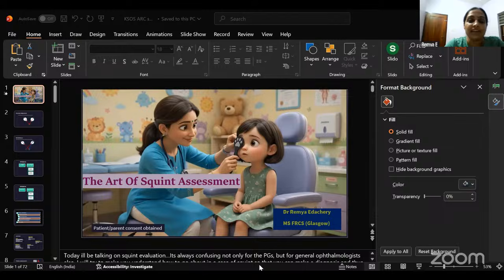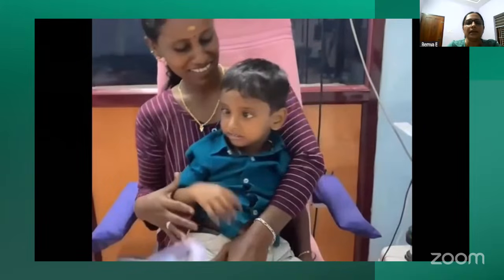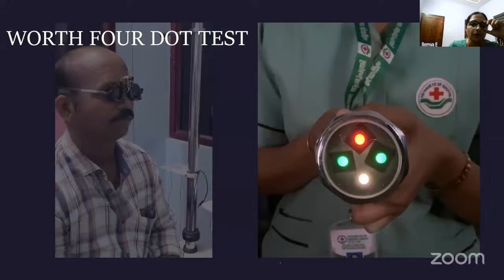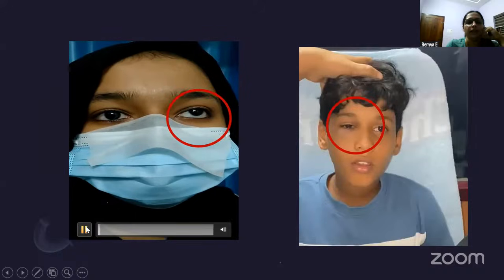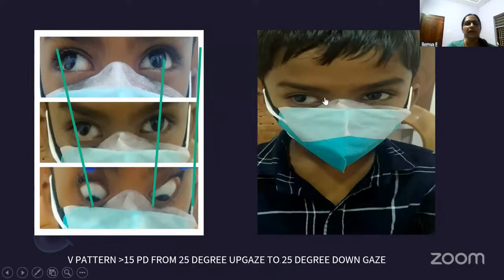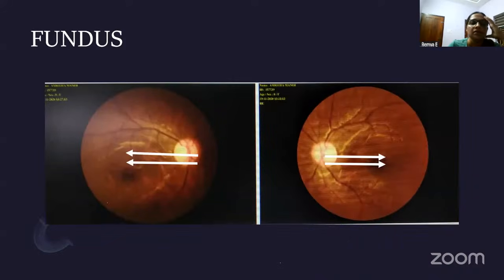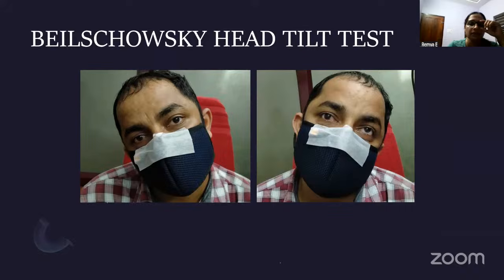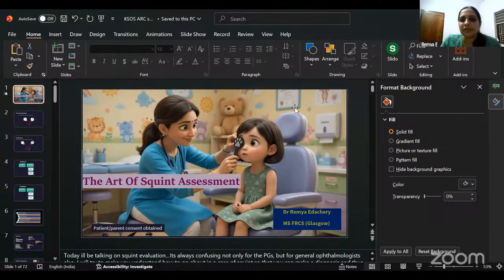The Art of Squint Assessment | ARC Clinical Capsules | EP08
A systematic approach to aligned vision.